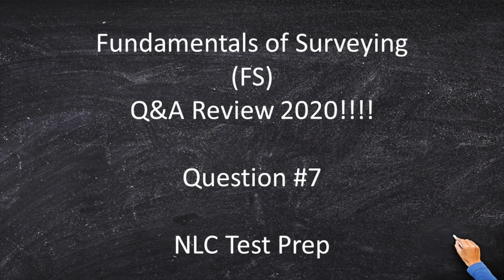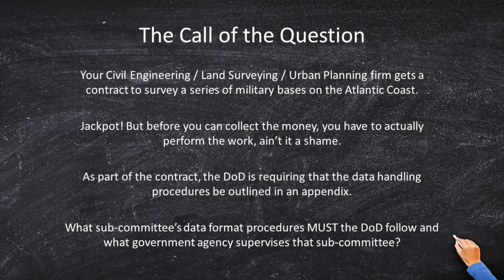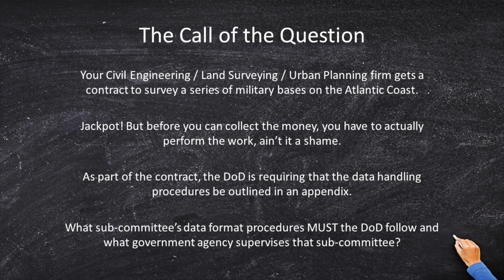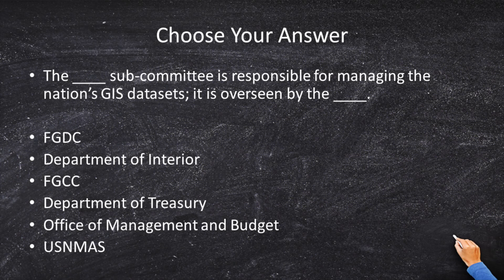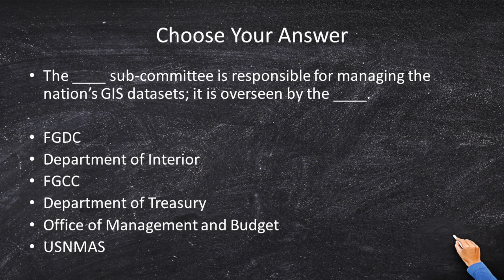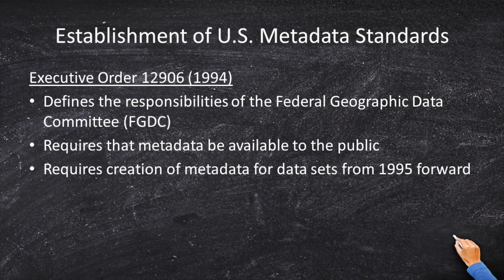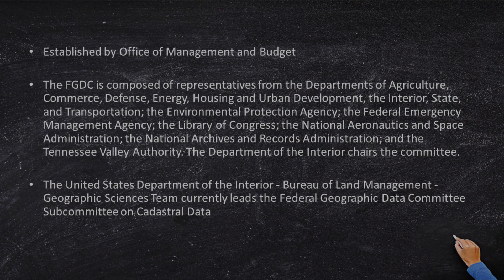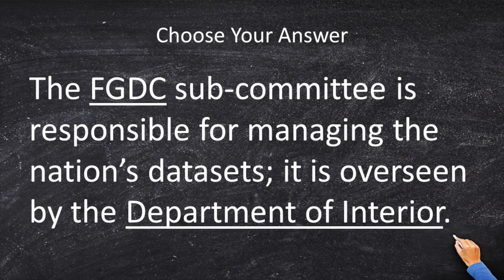Becoming a Land Surveyor | Fundamentals of Surveying | FS Exam Practice Question #7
What subcommittee's data format procedures MUST the DOD follow and what government agency supervises that sub-committee?

Table of Contents:
0:01 - Welcome & Intro
0:18 - The Call of the Question
1:37 - Choose Your Answer
2:19 - Establishment of US Meta Standards
3:29 - FGDC's Responsibilities
5:41 - Choose Your Answer
6:09 - Want More?

In the world of land surveying, every professional land surveyor must pass the Fundamentals of Surveying Test. The FS Exam can be a difficult task but with the help with NLC Test Prep and Land Surveying Study guide, passing the FS exam is possible! Learn what so many land survey professionals flock to NLC Prep for continue training and certification.